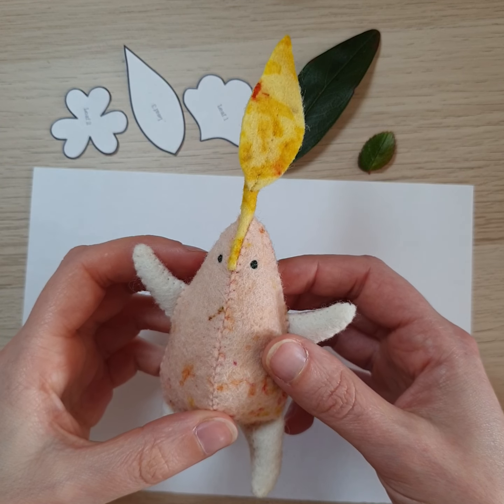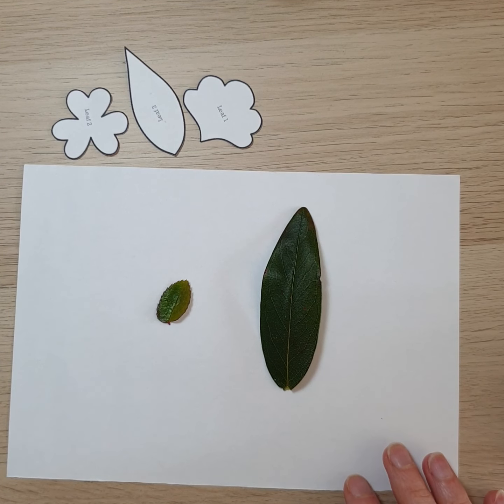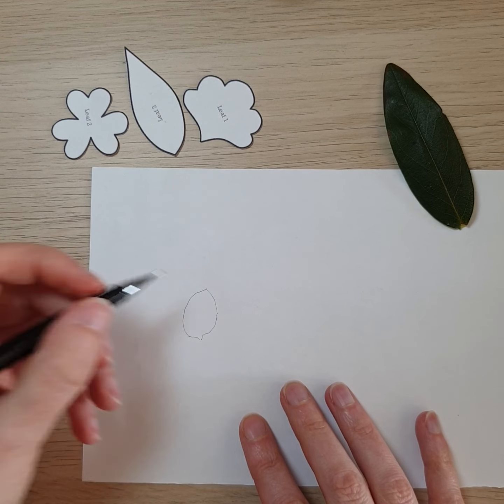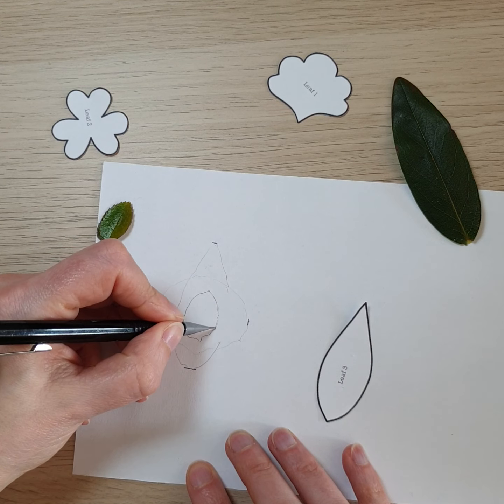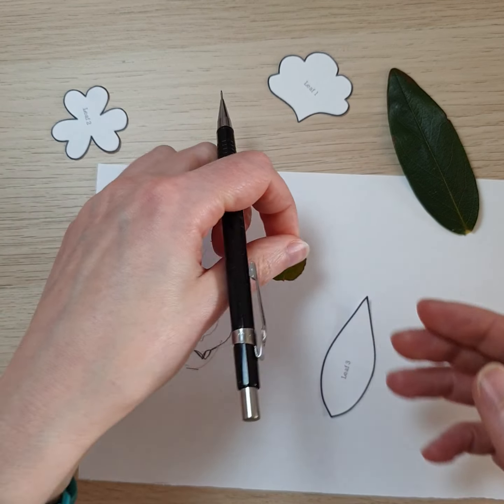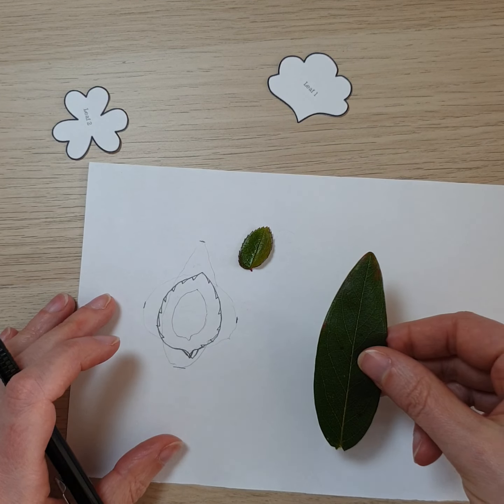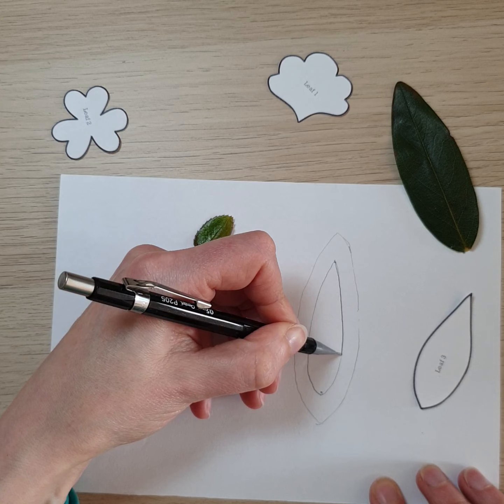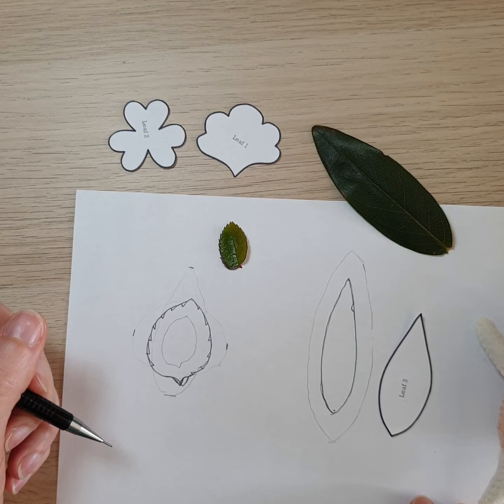Using your own leaf to make a Seed Sprite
How to scale your own leaf up or down to fit the Seed Sprite pattern.

Original patterns and naturally hand-dyed felt for your projects can be found